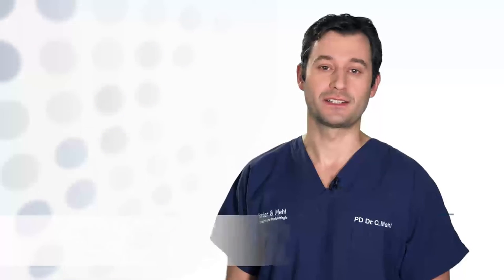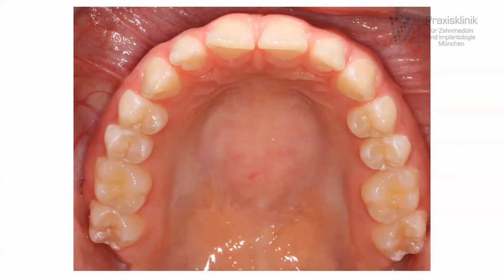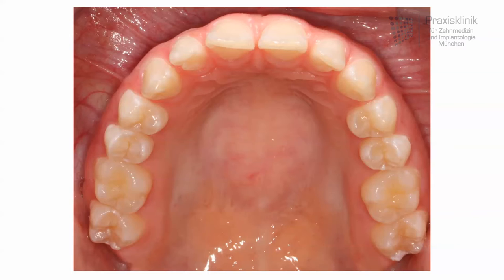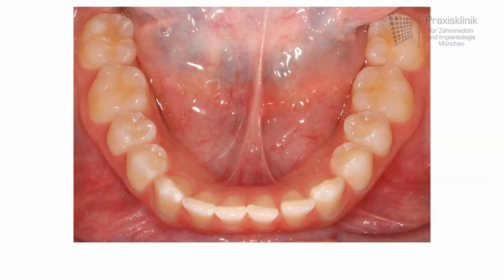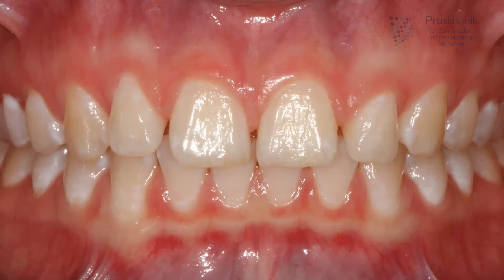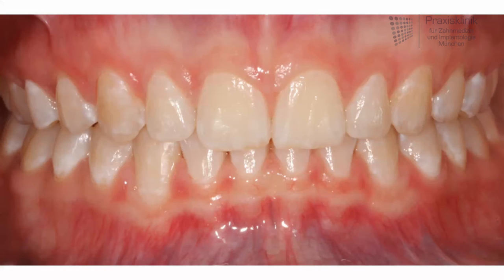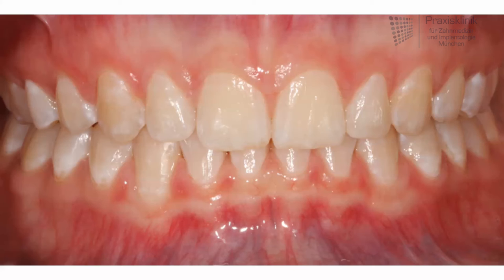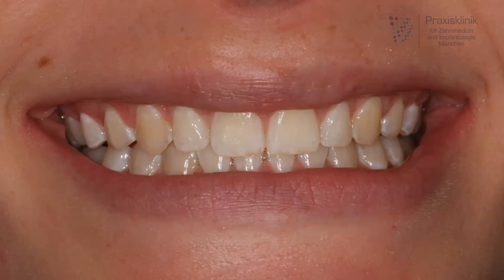Straightening your teeth with Invisalign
A short video showing you how Invisalign can be used to straighten your teeth.